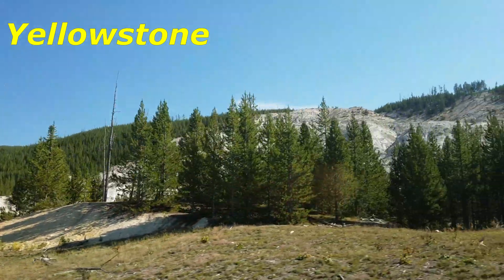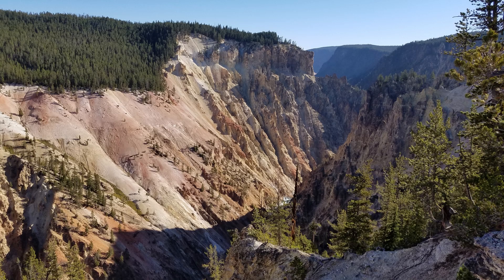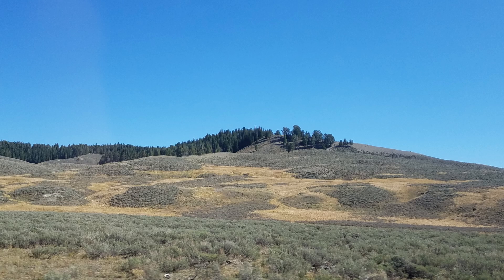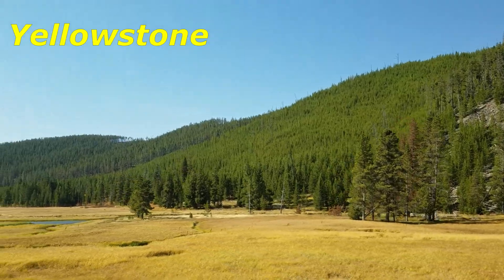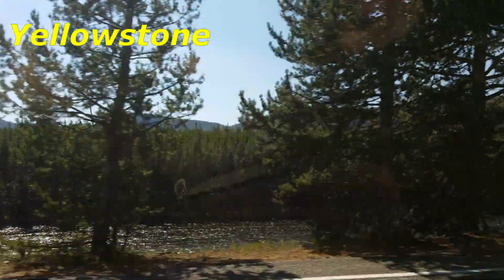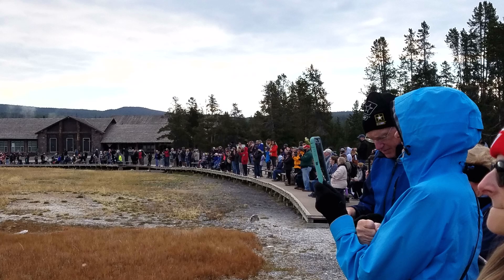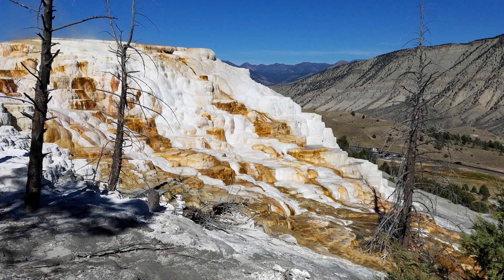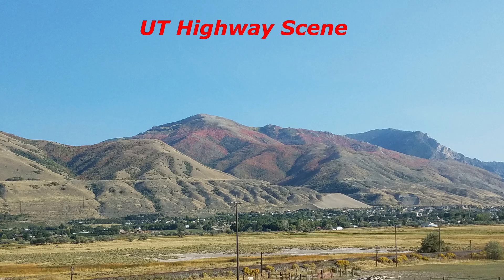Road Scenery & Attractions of Yellowstone National Park, geysers, waterfalls, landmarks & wild life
Beautiful driving scenery of Yellowstone, Attractions of Yellowstone National Park, Yellowstone geysers, highlights, landmarks and wild life

Amazon's choice
Prevue Hendryx Pet Products Wrought Iron Flight Cage

This video is my own original content, recorded and edited by me.  I own all the audio and video rights.